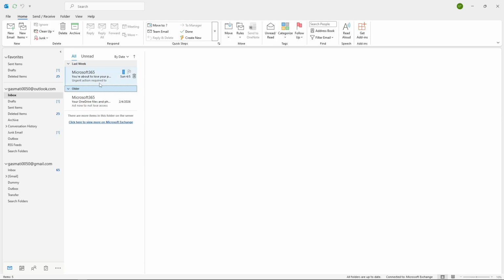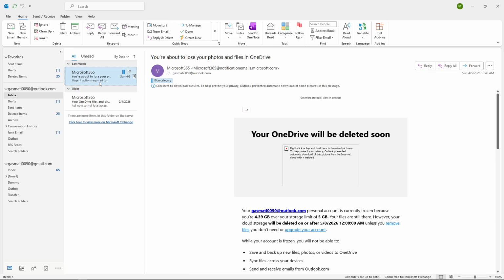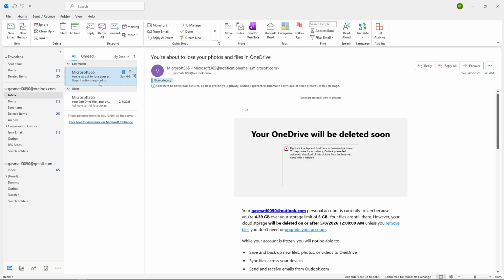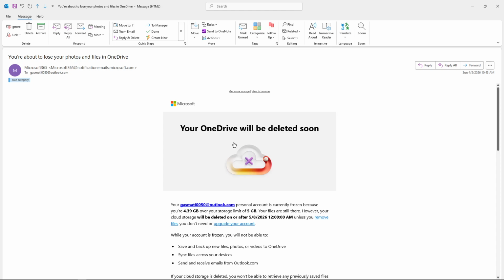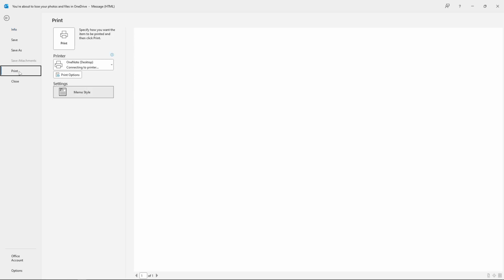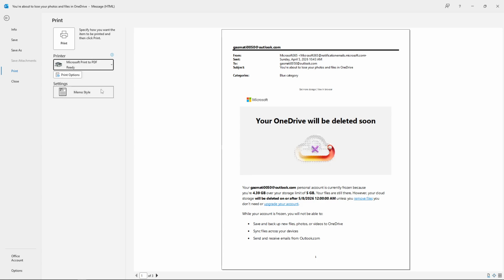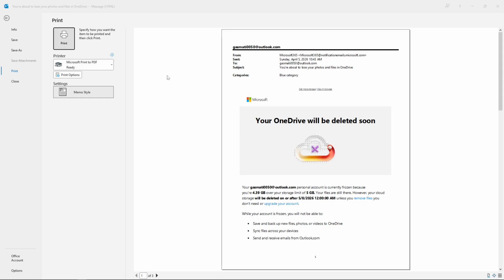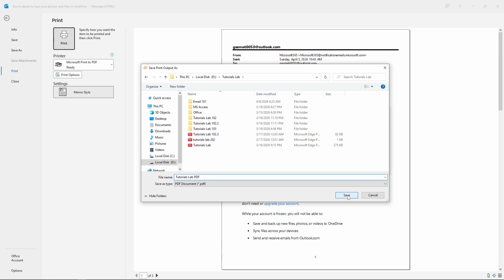How To Convert An Outlook Email To PDF (Tutorial 2026)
Along the way, you'll learn how to convert Outlook email to PDF, save an Outlook email as PDF file, export Outlook message to PDF document, change Outlook email into PDF format, print Outlook email directly to PDF, steps to convert Outlook email to PDF, easy way to save Outlook email as PDF, turn Outlook email into PDF tutorial, convert multiple Outlook emails to PDF, creating PDF from Outlook email content, best method convert Outlook email to PDF, get Outlook email into PDF document